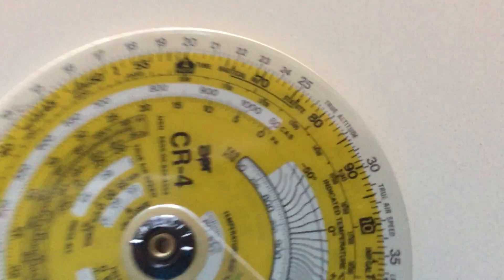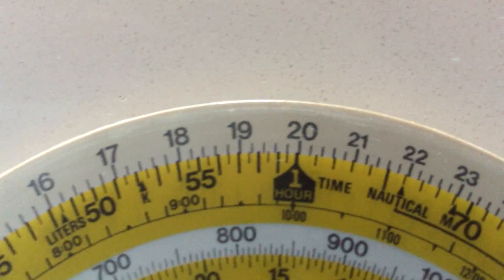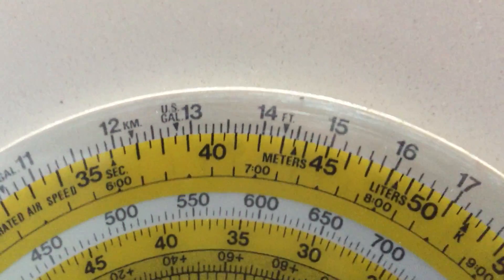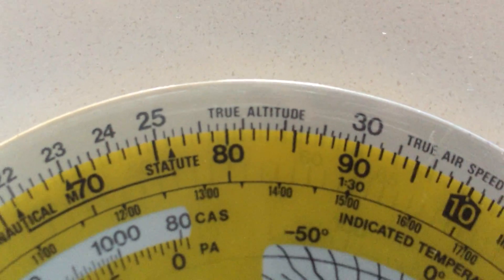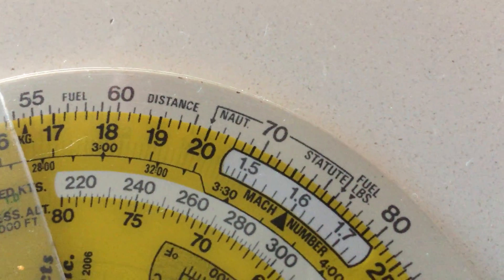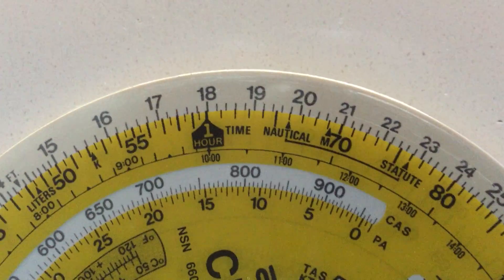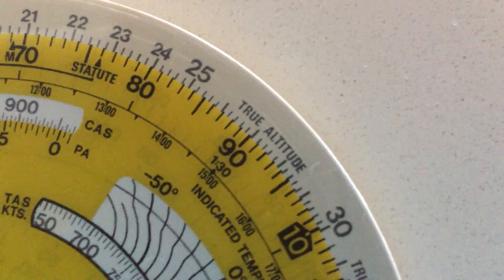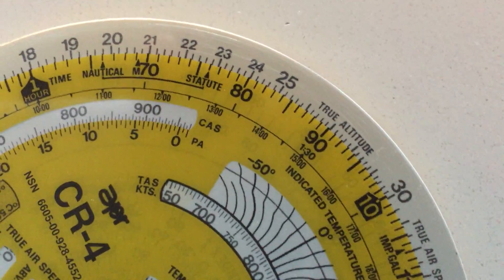Jeppesen CR 4 How To Do Fuel Calculations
From PilotPracticeExams.com How To Do Fuel Calculations On Jeppesen CR 4 or Jeppesen CR 3 type flight calculators.
Timestamps
0:00 Introduction On How to Use The Jeppesen Type Calculator to Work Out Fuel
0:10 Set One-Hour Mark
0:50 Change the Fuel Consumption
1:26 End of Video

Used in pre-flight planning and in flight fuel calculations for endurance.

How To Do Fuel Calculations (Above)

Set 1 hour black marker to LITRES on the outer white scale EG: 20

You can now read off LITRES on the outer scale for any time or any time for LITRES. Time will be on the outer yellow scale and LITRES on the outer white scale.